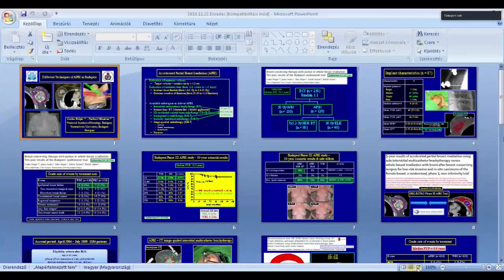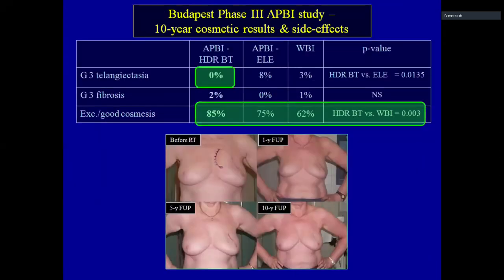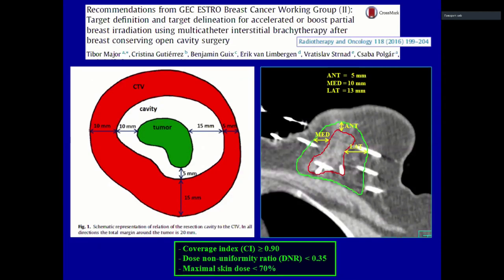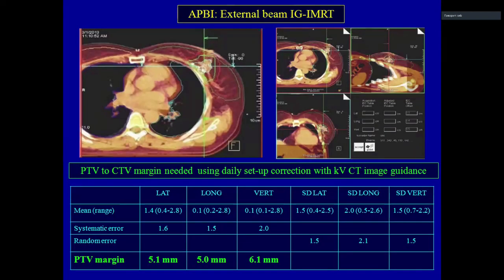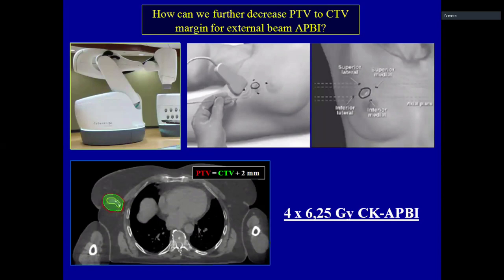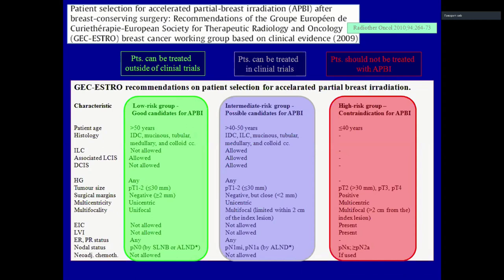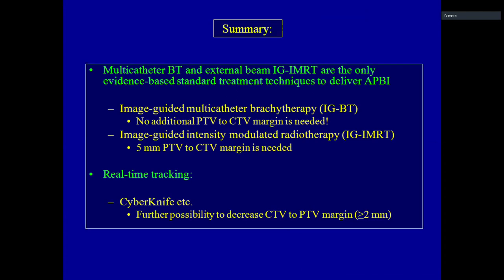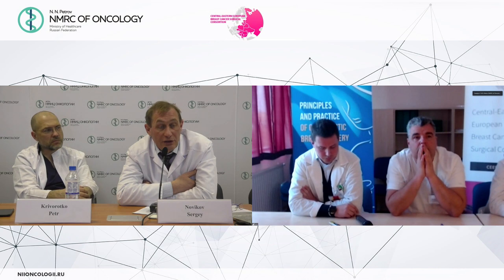Hungarian national and European approach to partial breast irradiation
Meszaros Norbert - MD, Centre of Radiotherapy, National Institute of Oncology, Budapest, Hungary

Teleconference within the Central-Eastern European Breast Cancer Surgical Consortium (CEEBCSС) «Multidisciplinary team: strategies and tactics in the treatment of breast cancer patients»